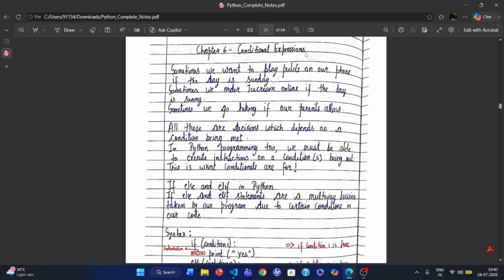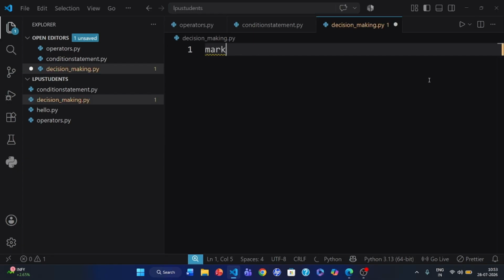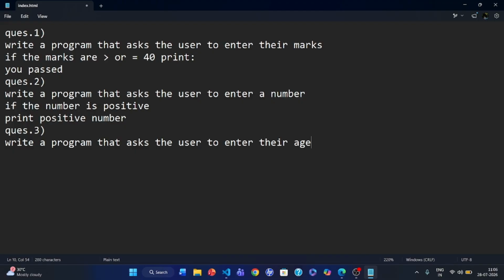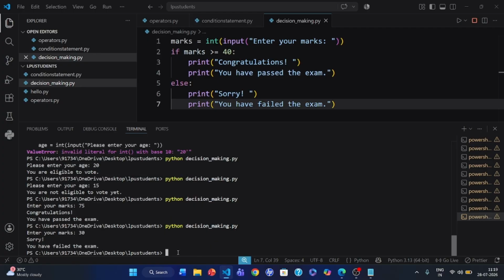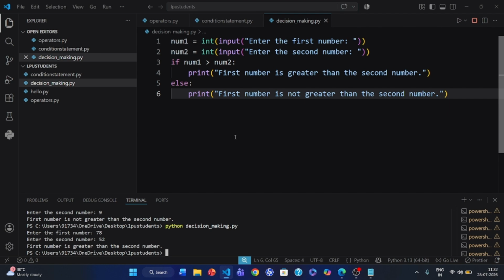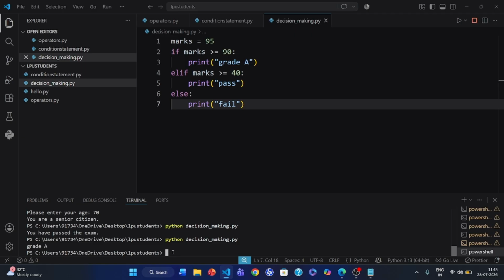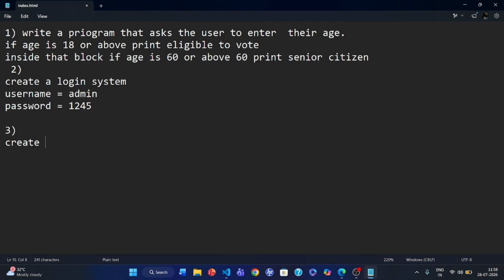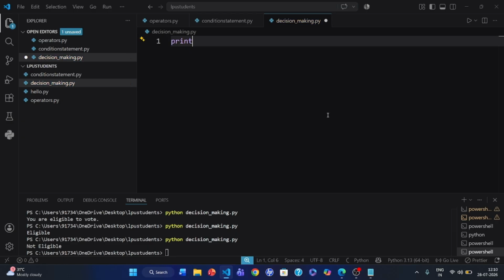Python if, elif & else Tutorial for Beginners Decision Making in Python | Python Complete Course #4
Learn Decision Making in Python from Scratch!

In this video, you'll learn:

✅ if Statement
✅ if-else Statement
✅ if-elif-else Statement
✅ Nested if
✅ Short-Hand if
✅ Ternary Operator
✅ Match Case
✅ Practical Coding Examples
✅ Practice Questions

This video is Part 4 of our 30-Hour Python Complete Course for Beginners.